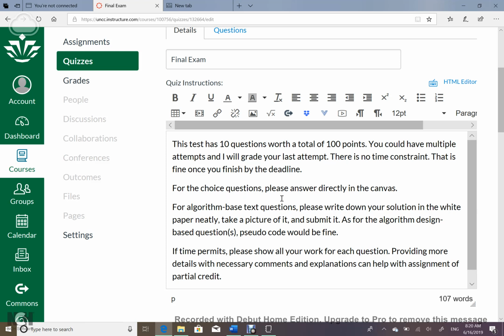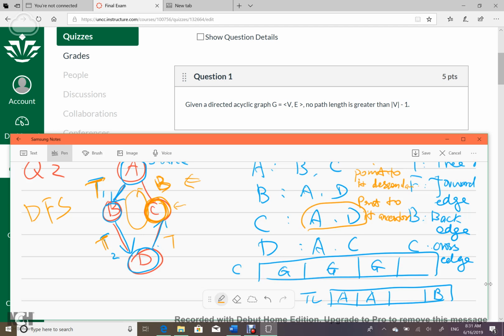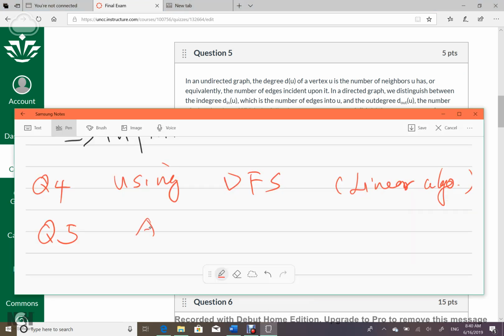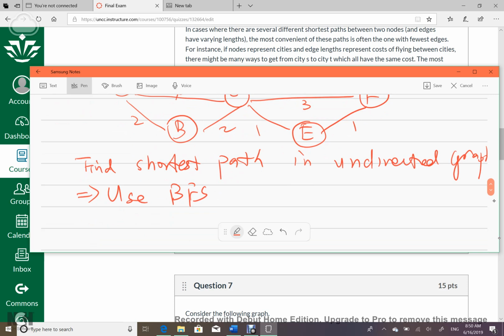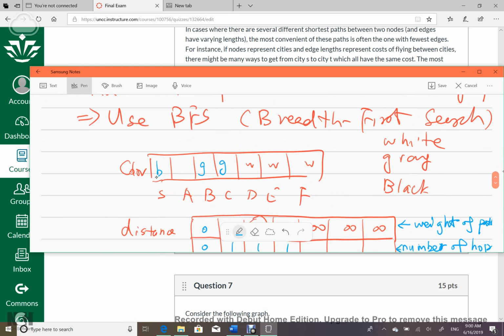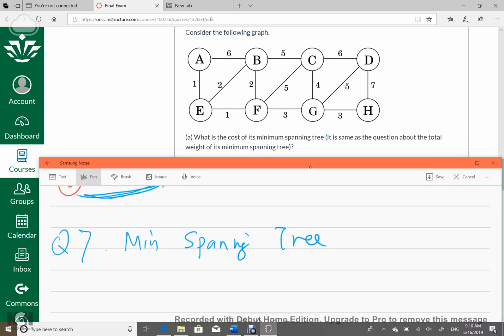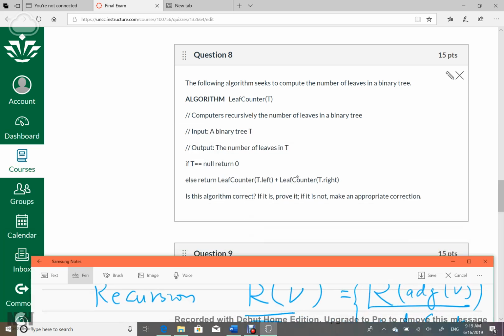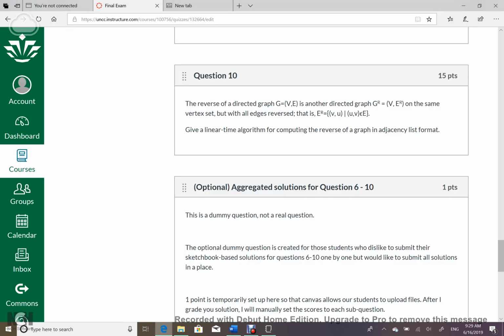Final Exam Review